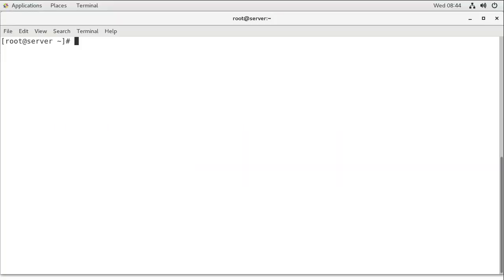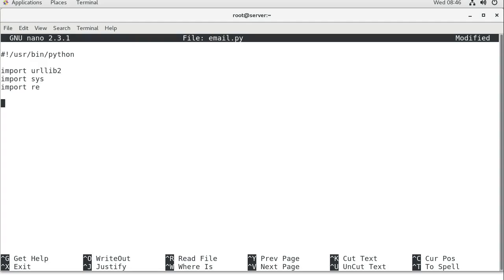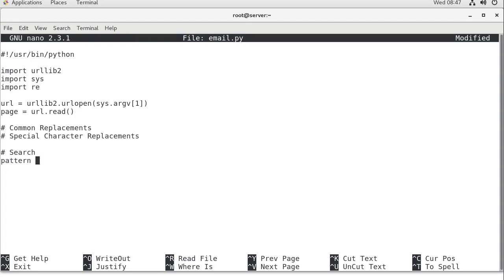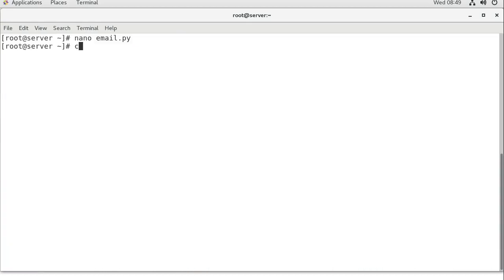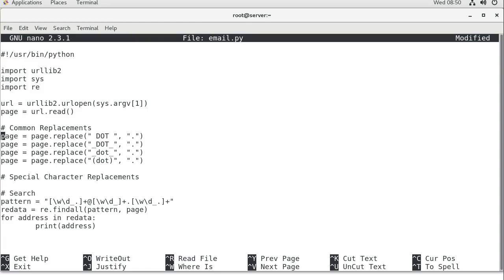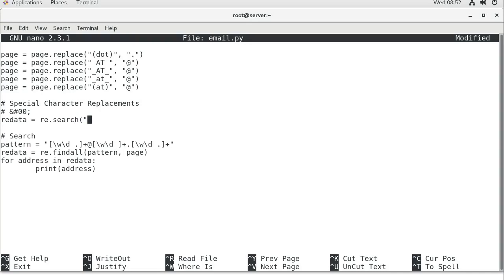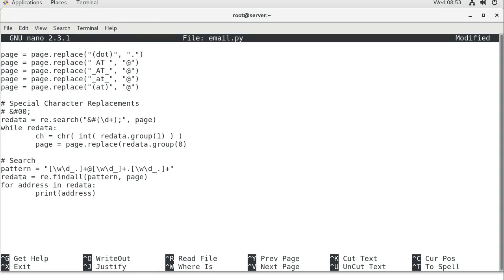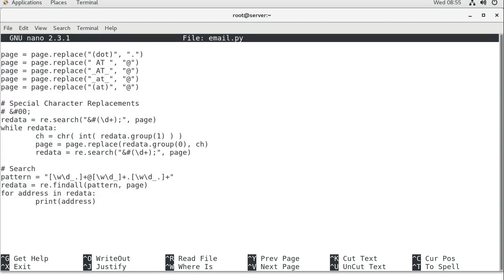Web Scraping : Writing an Email Address Scraper in Python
It shows how easy it is for spammers to get email addresses even when you think you have made them safe from spammers.